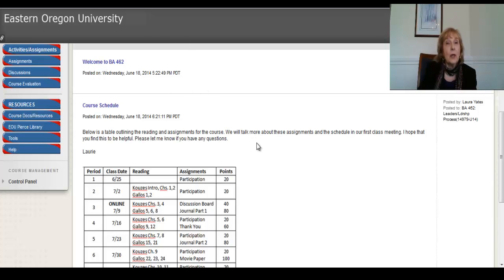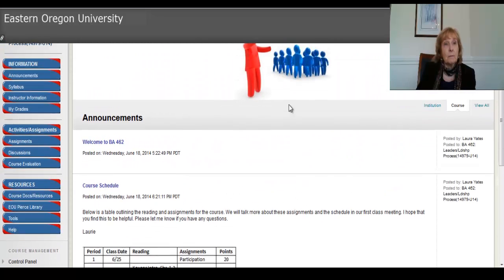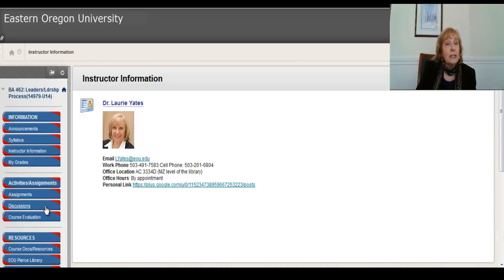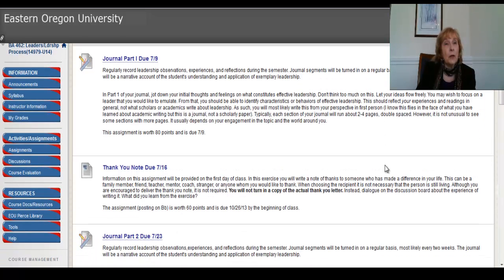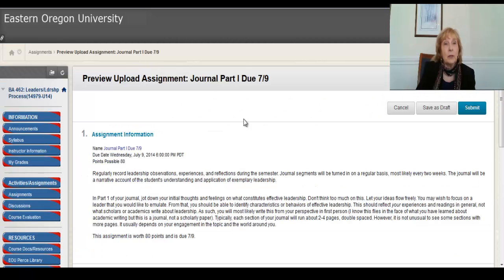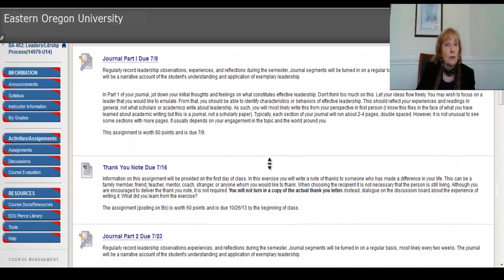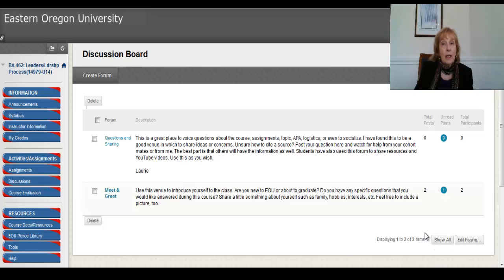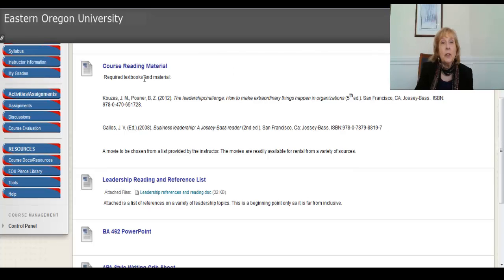BA 462 Leadership Welcome Announcement